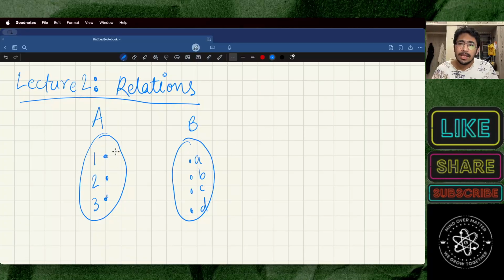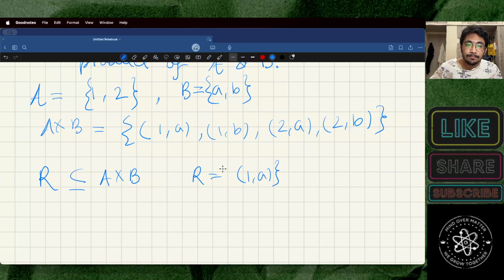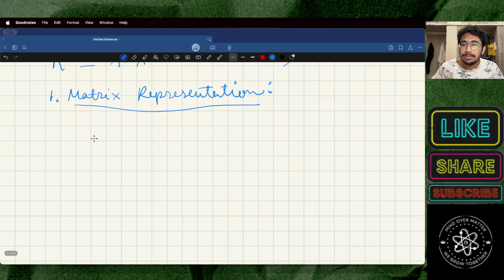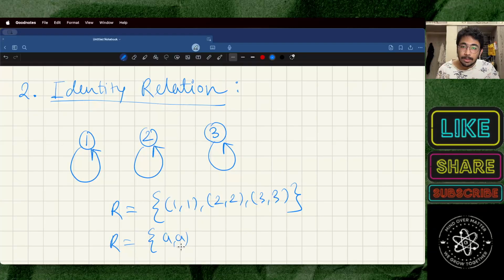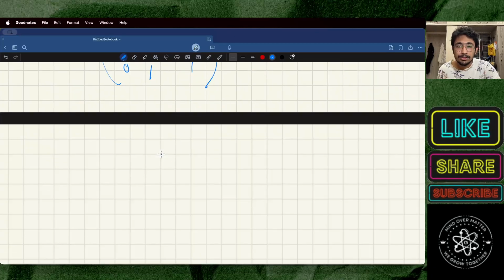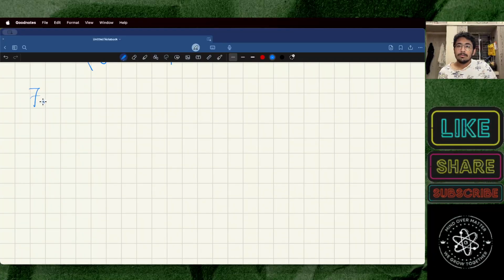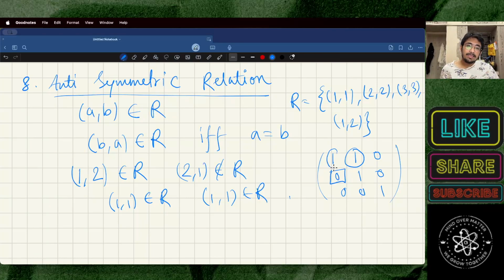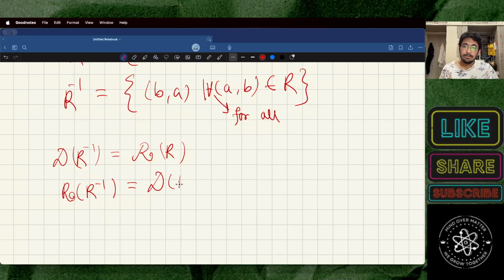2. Relations | From High School to Physics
Relations | From High School to Physics - Lecture 2

Welcome back to the second lecture of the “From High School to Physics” series! In this video, we dive into the concept of relations, which is crucial for understanding the structure and behavior of mathematical systems in physics.

In this lecture, we’ll cover:

 • The definition of relations and how they connect elements from different sets
 • Types of relations (reflexive, symmetric, transitive, etc.)
 • Standard notation used in discussing relations
 • Practical examples to illustrate the importance of relations in both mathematics and physics

I’ve also prepared detailed lecture notes with practice problems to help you get a strong grasp of the topic.